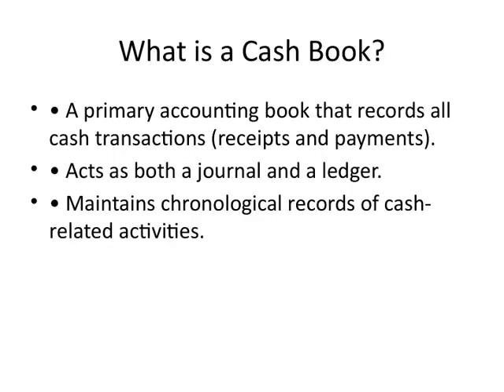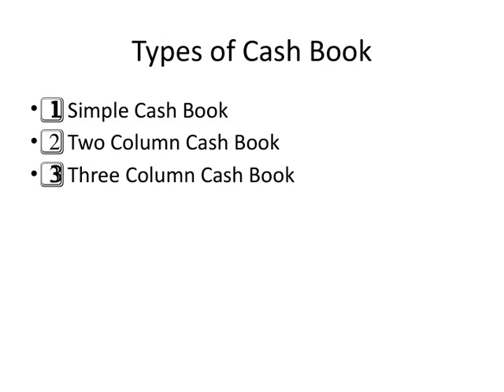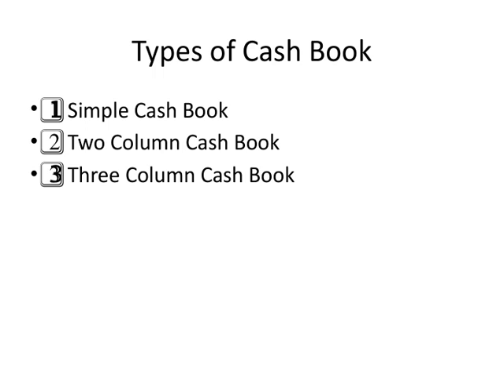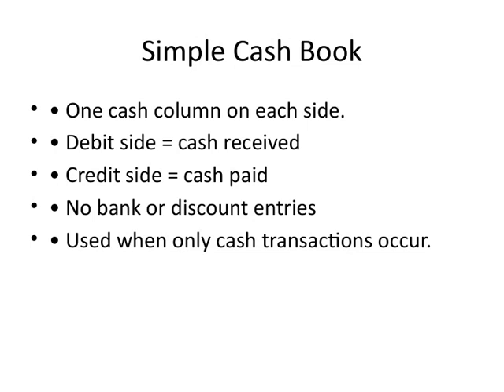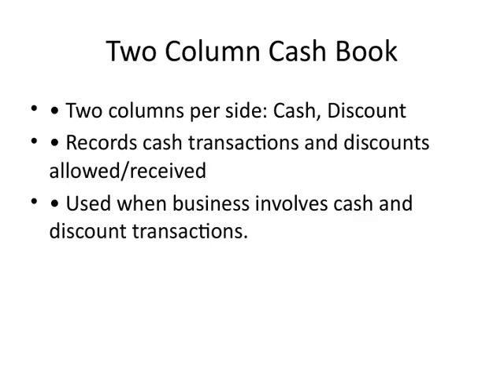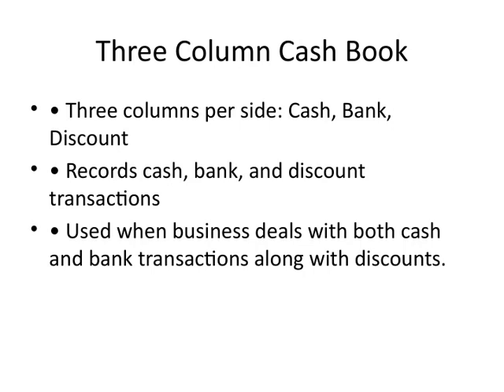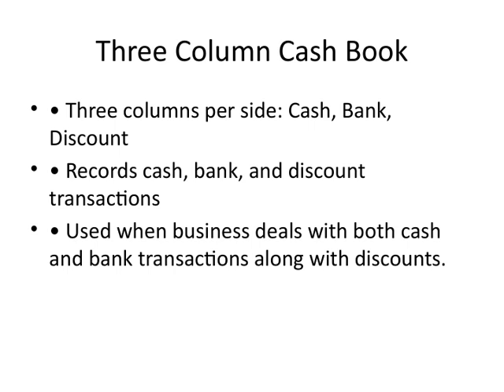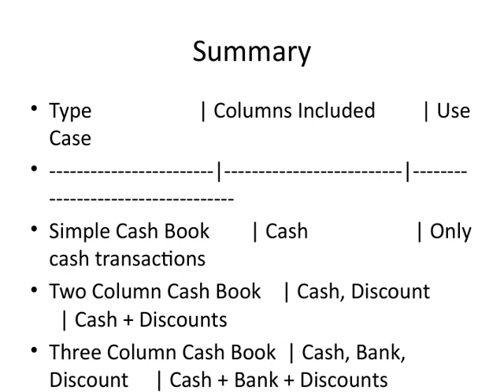Cash Book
Cash Book Explained | Must-Know for BBA, MBA & Commerce Students

Cash Book is a fundamental topic in accounting that every BBA, MBA, and BS Commerce student should understand. This video provides a clear and simple explanation of the Cash Book and its types — Simple, Two Column, and Three Column — to help you gain practical knowledge and learn how to maintain cash records properly.

Whether you're preparing for exams or want to build real-world skills, this video is perfect for mastering the basics of cash book accounting!